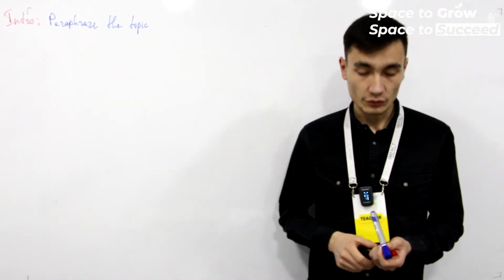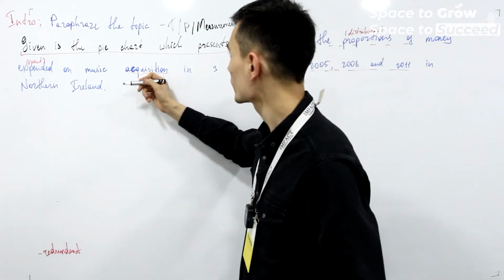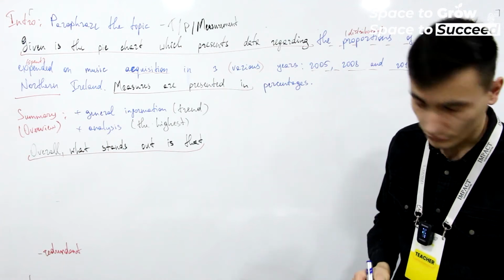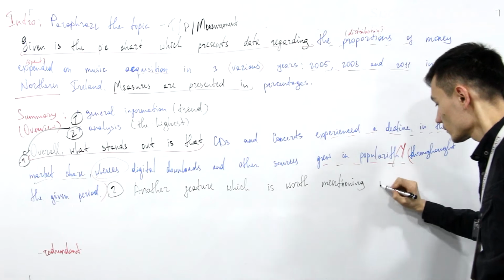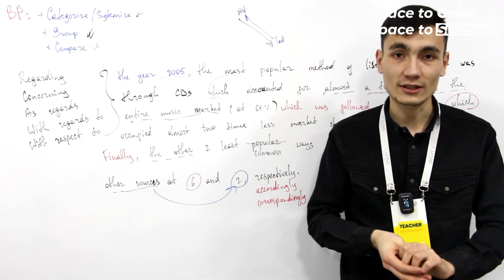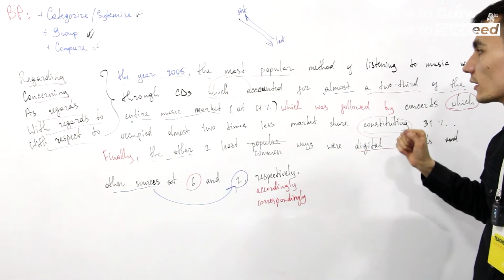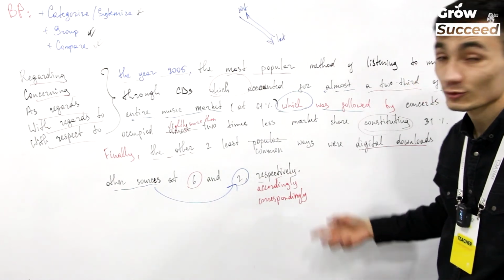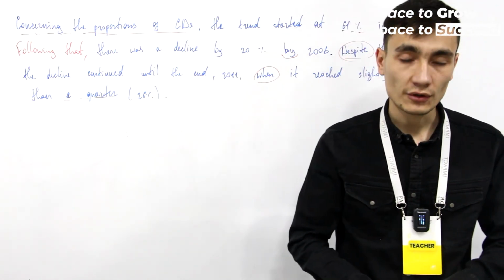✅ IELTS Task 1 Pie chart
🔰 IMPACT Originals

♻️ This video is a walkthrough explanation and analysis of Pie chart essay. For extra information, contact you teacher.